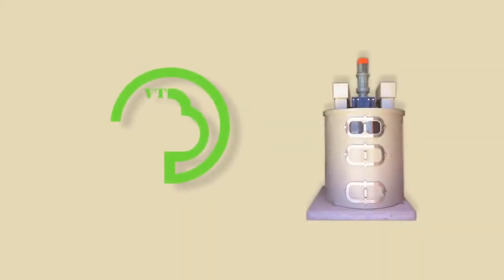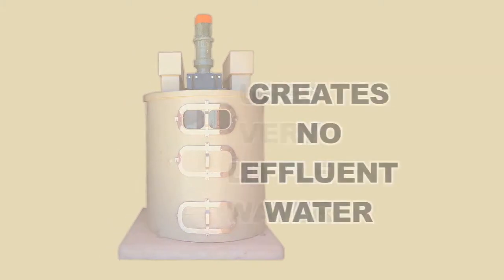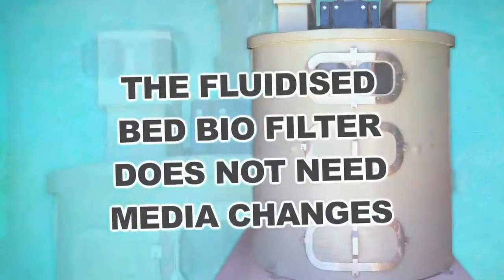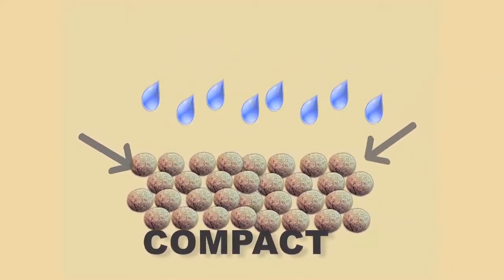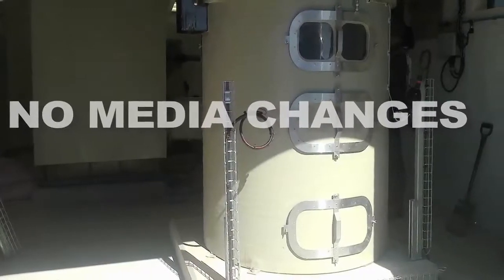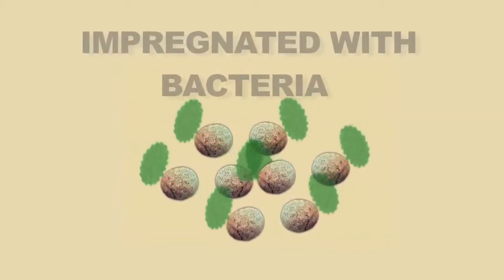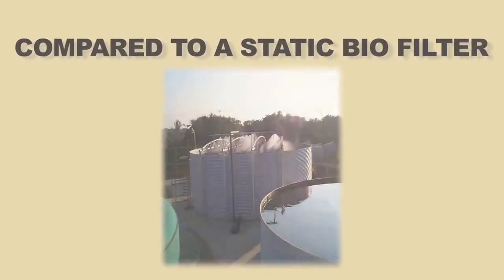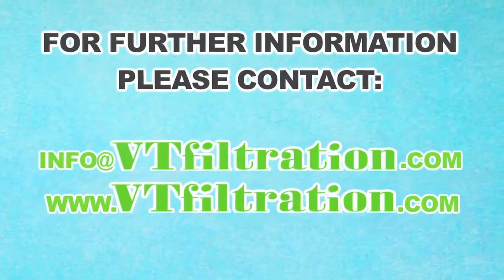Retrofitting The VT Filtration: Fluidised Bed Bio Filter